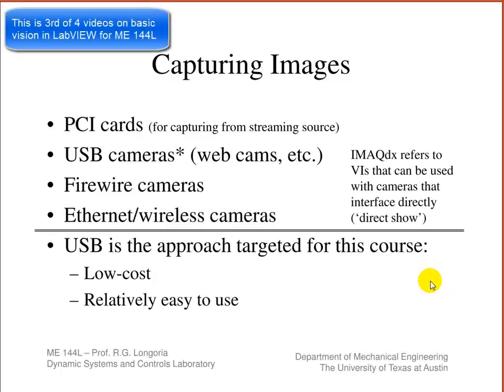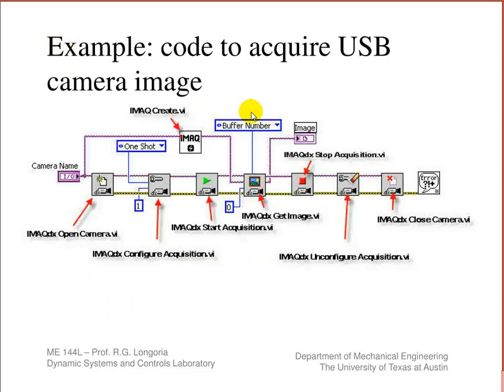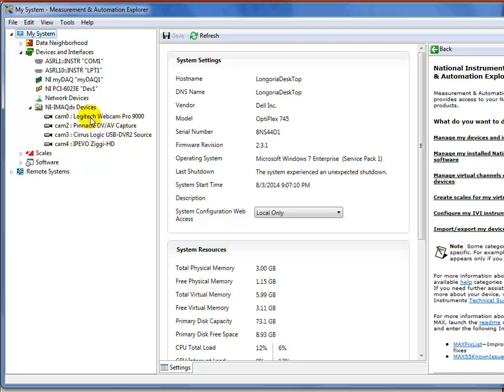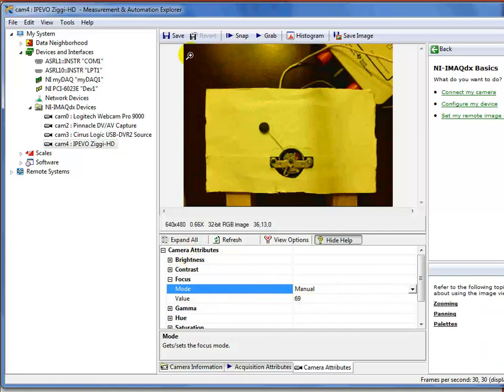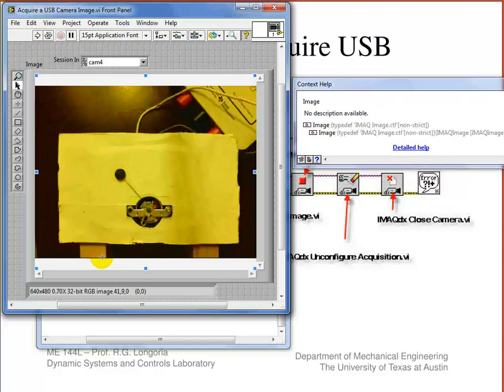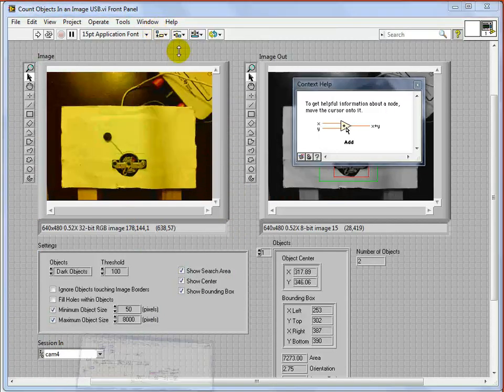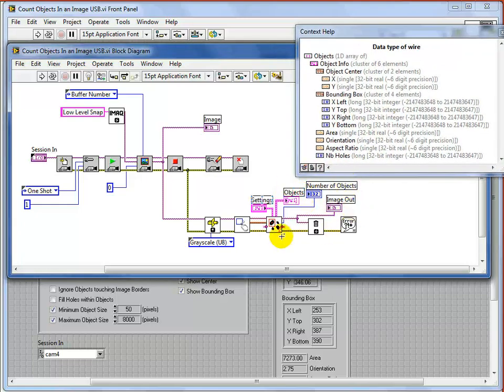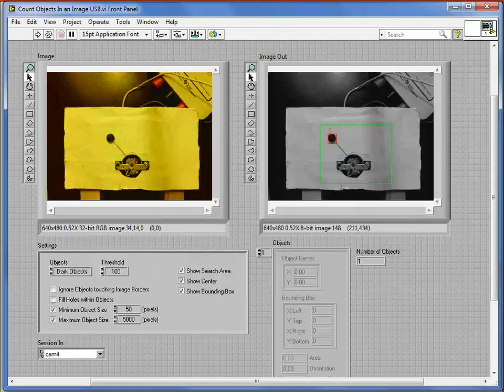ME 144L: Intro to LabVIEW images and USB image acquisition and processing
This video discusses image types and capture in LabVIEW and how to use vision to measure angular position of the needle on an analog moving coil meter.